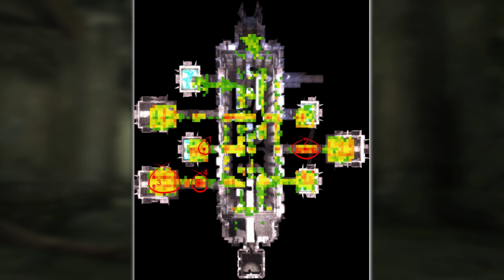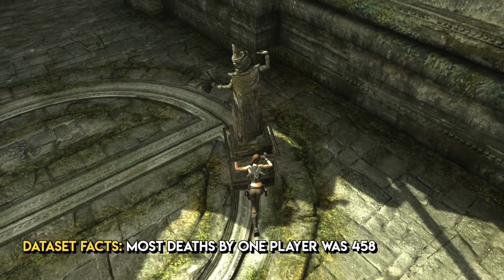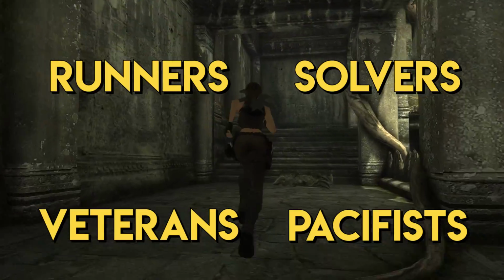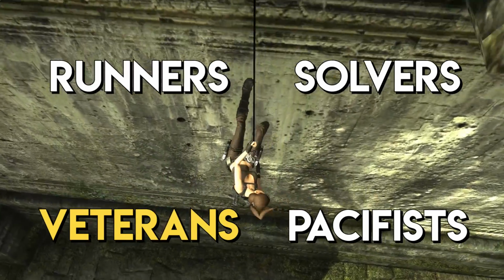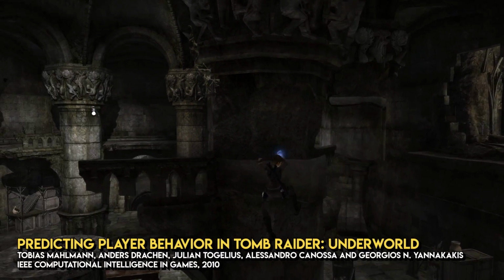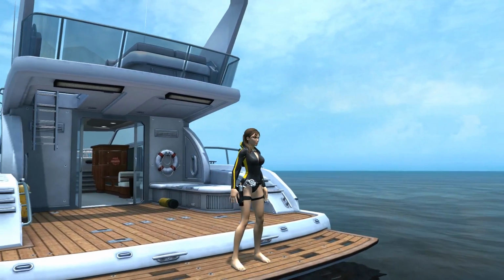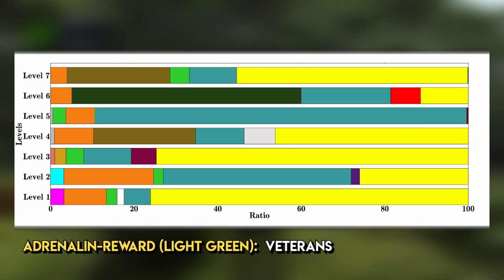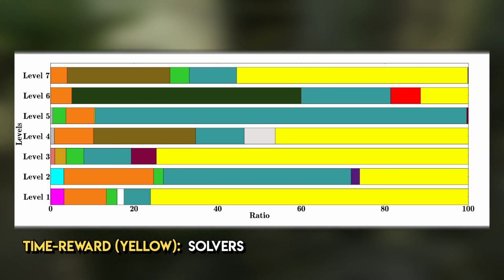Machine Learning Analysis of Player Behaviour in Tomb Raider: Underworld | AI and Games #31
AI and Games is a crowdfunded show and needs your support.

Tomb Raider: Underworld may well be over a decade old, but it's home to a number of exciting research projects that sought to understand how players play the game once it is released to market.

Research papers referenced in this episode are listed below:

- Drachen, A., & Canossa, A. (2009). Analyzing spatial user behavior in computer games using geographic information systems. In Proceedings of the 13th international MindTrek conference: Everyday life in the ubiquitous era (pp. 182-189). ACM.

- Drachen, A., Canossa, A., & Yannakakis, G. N. (2009). Player modeling using self-organization in Tomb Raider: Underworld. In Computational Intelligence and Games, 2009. CIG 2009. IEEE Symposium on (pp. 1-8). IEEE.

- Mahlmann, T., Drachen, A., Togelius, J., Canossa, A., & Yannakakis, G. N. (2010). Predicting player behavior in Tomb Raider: Underworld. In Computational Intelligence and Games (CIG), 2010 IEEE Symposium on (pp. 178-185). IEEE.

- Sifa, R., Drachen, A., Bauckhage, C., Thurau, C., & Canossa, A. (2013). Behavior evolution in Tomb Raider: Underworld. In Computational Intelligence in Games (CIG), 2013 IEEE Conference on (pp. 1-8). IEEE.

Soundtrack for this episode is the following tracks from the Tomb Raider: Underworld Soundtrack.

- Main Theme
- Coastal Thailand - Ruins
- The Path to Avalon
- The Norse Connection
- Thors God-Like Strength
- Puppet No Longer